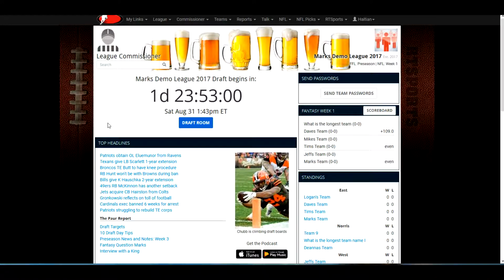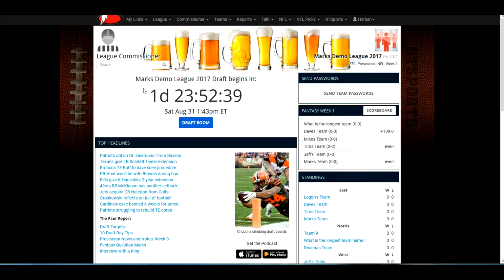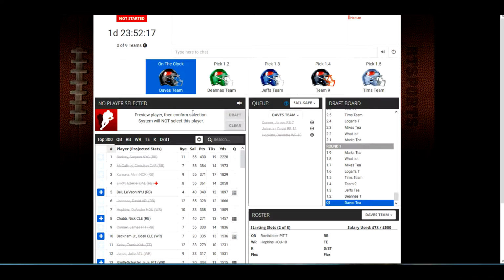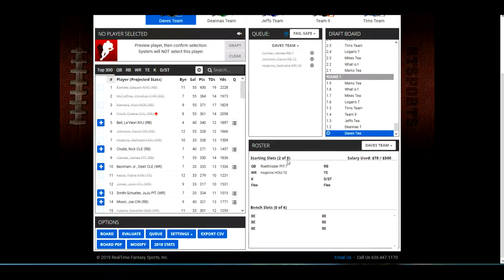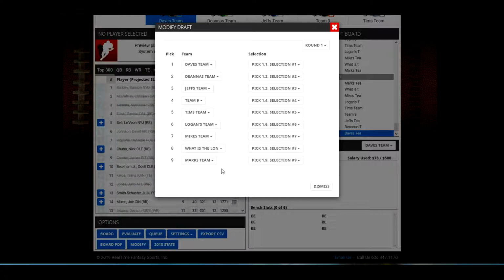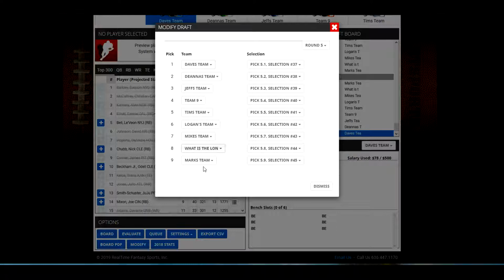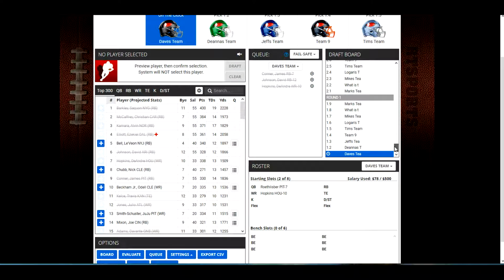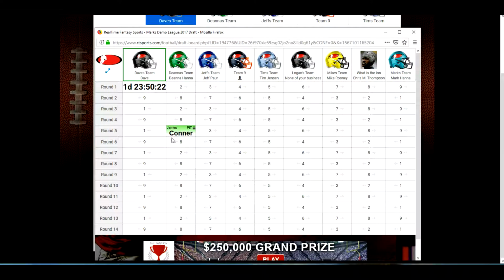Forfeiting A Draft Position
This is how you forfeit a draft position for keeping a player on a fantasy team.